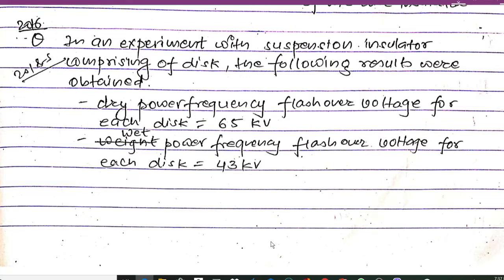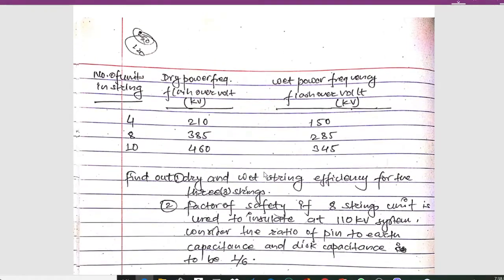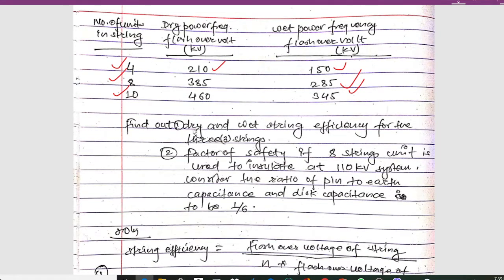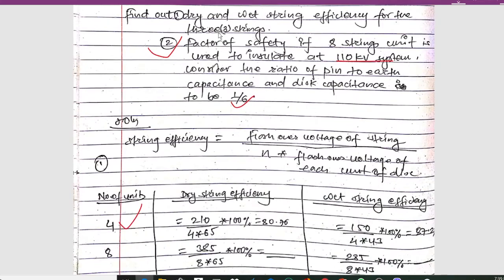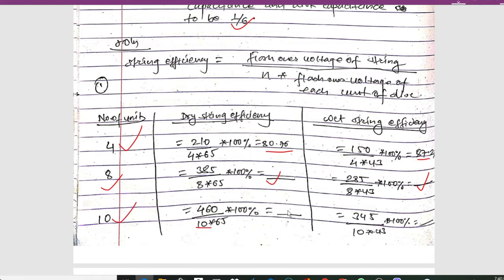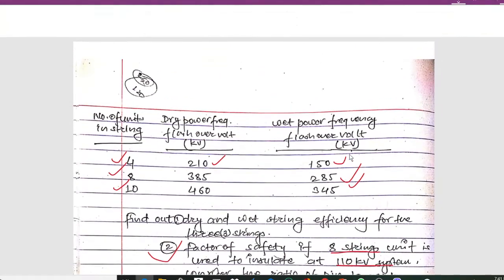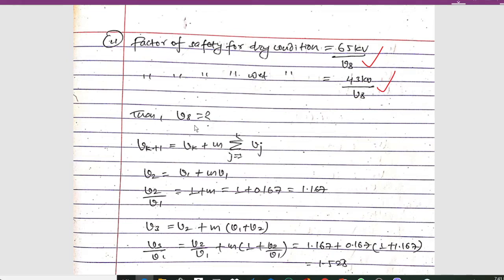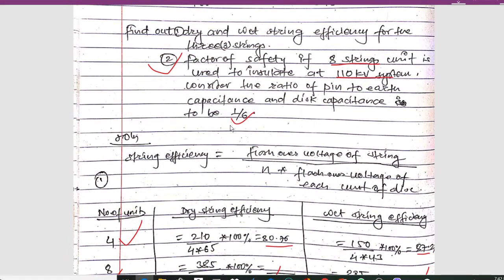string efficiency under dry and wet condition | factor of safety | jitendra sah | smart study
calculation of :
1. dry and wet string efficiency for the three strings
2. factor of safety if 8 strings unit is used to insulate at 110kv system .